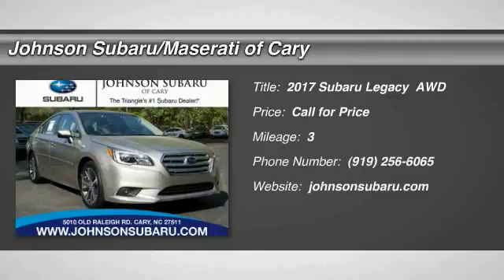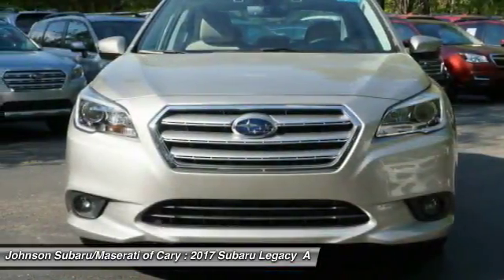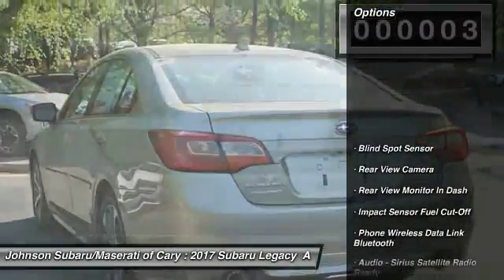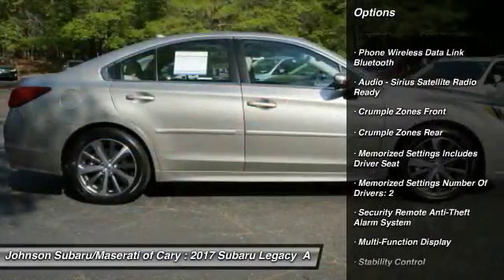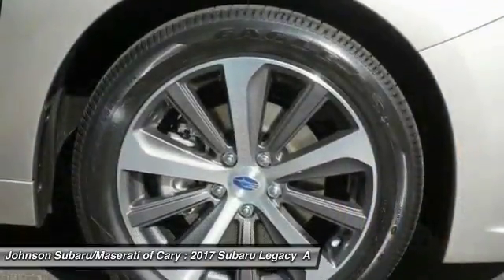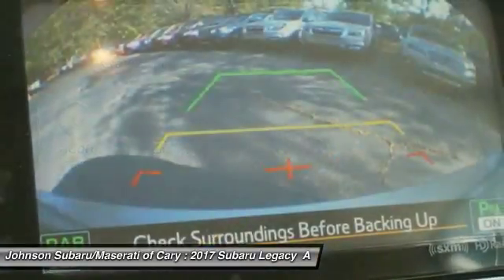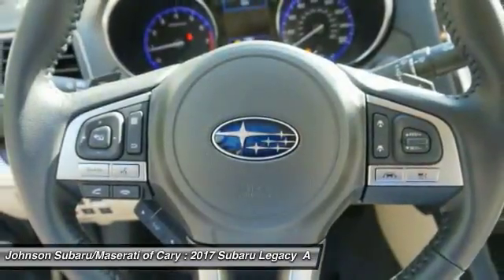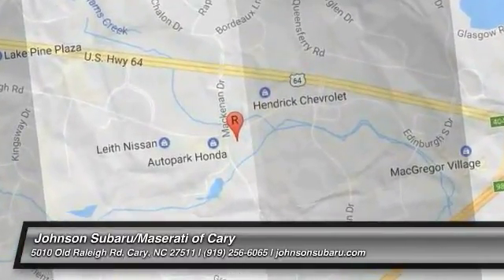2017 Subaru Legacy for sale in Cary NC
2017 Subaru Legacy 3.6R Limited for sale in Cary NC - Stock # SB30442
Year: 2017
Engine: 3.6L H-6 cyl
Transmission: continuously variable automatic
Exterior Color: Tungsten
Interior Color: Ivory
Model Code: HAK
Drive Line: All-wheel Drive
Address:
VIN: 4S3BNEN6XH3059376